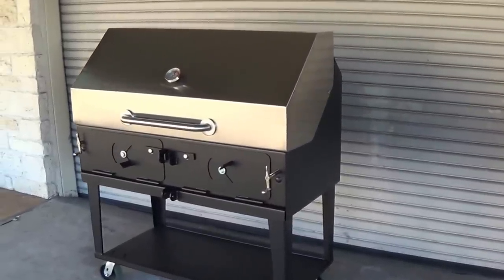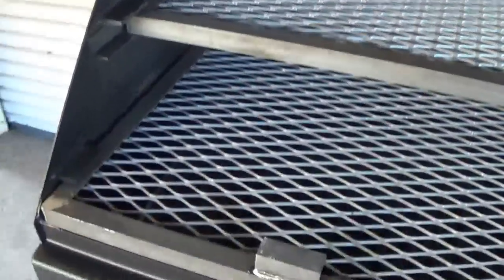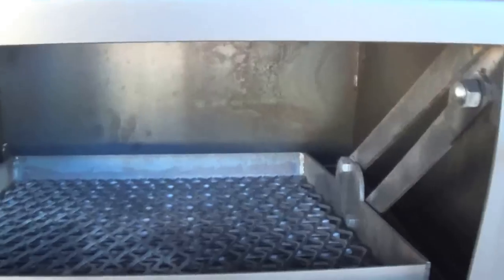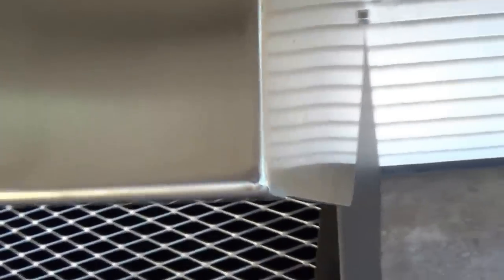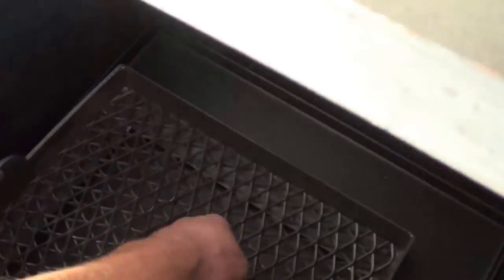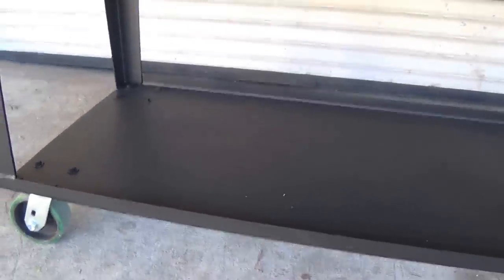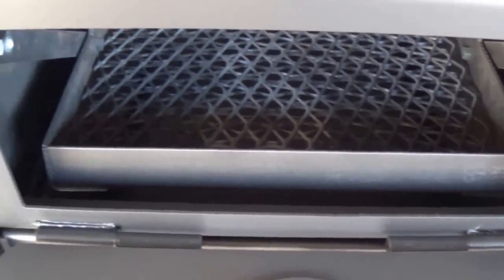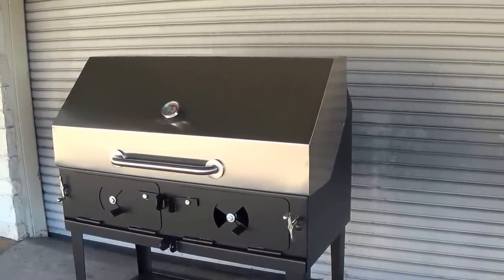Adjustable Charcoal Grill